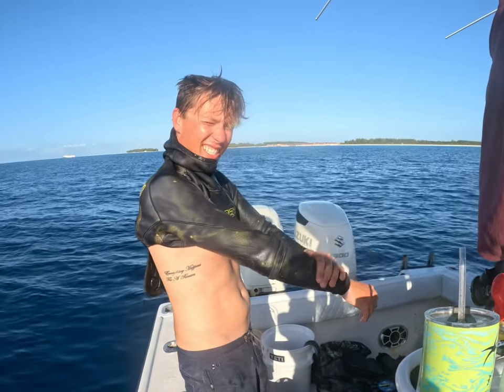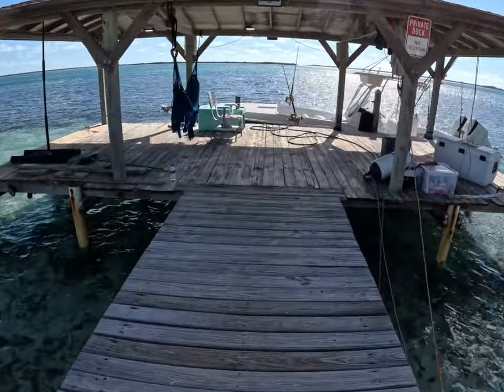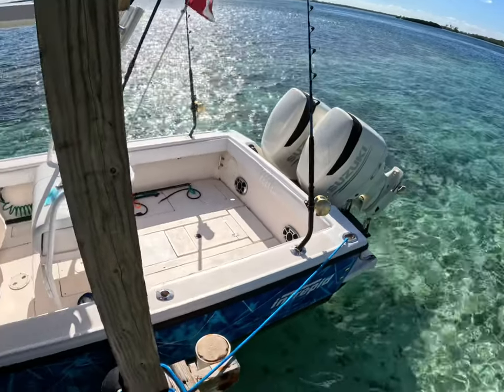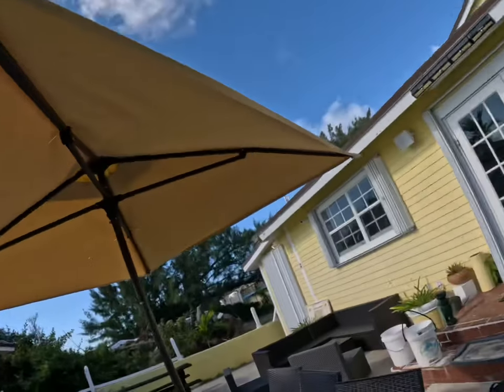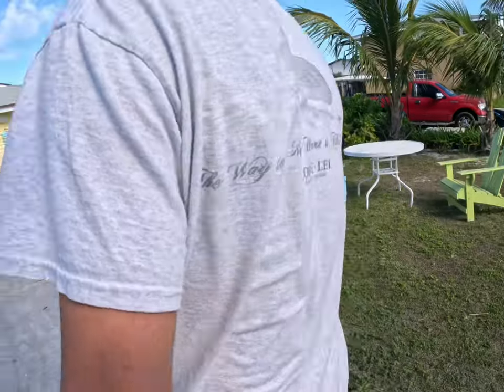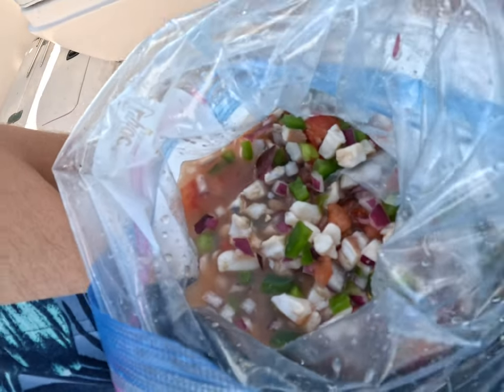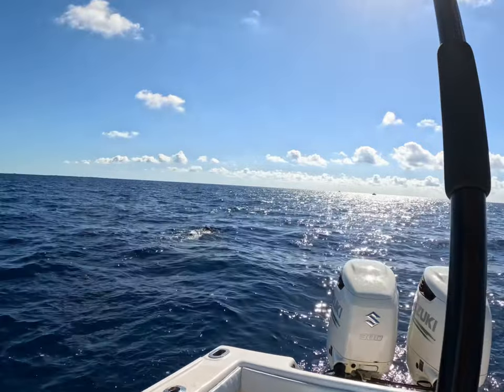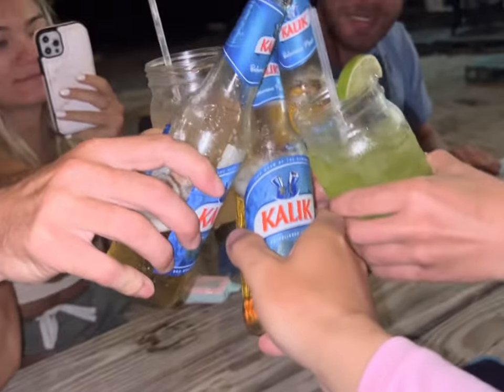Bahamas Trip Episode 1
Bahamas Trip 2023. Lacked on filming the whole trip! Full of hard work and lots of fun! Enjoy!